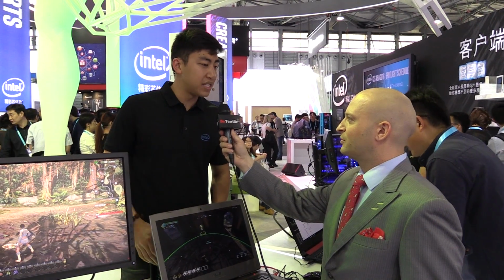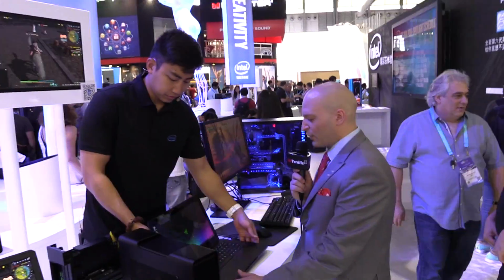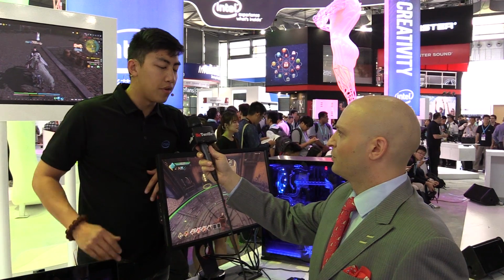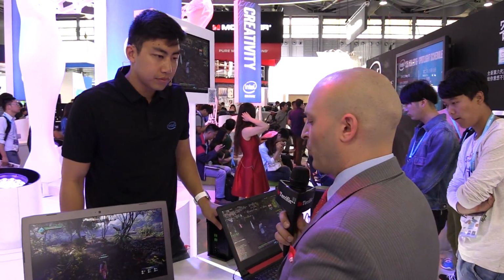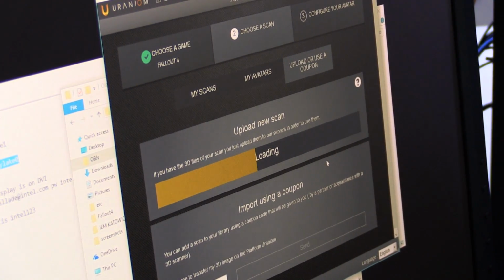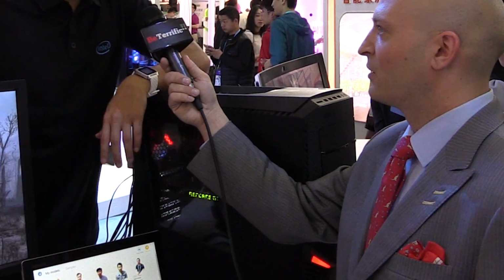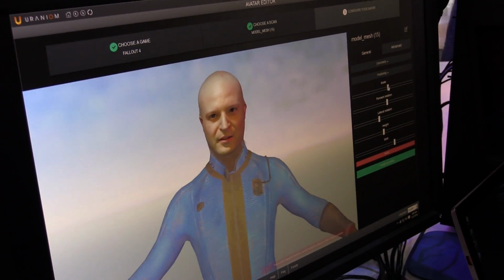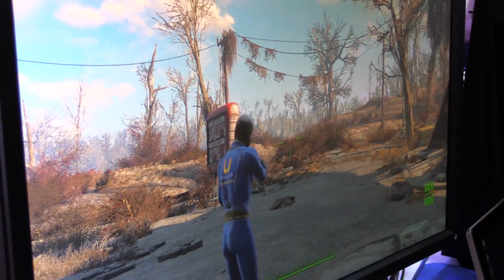Gaming with Intel at CES Asia 2016 on BeTerrific!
We take a tour of the gaming portion of Intel's CES Asia 2016 Pavilion and check out the latest Intel Core i7 gaming machines. We also get inside the game, as Michael is scanned with the Real Sense Camera and dropped into Fallout 4!